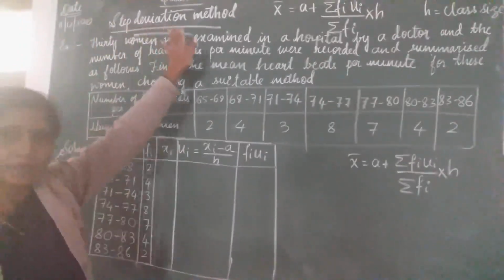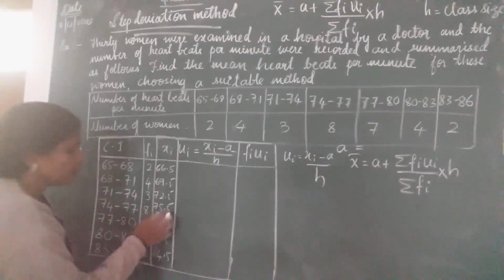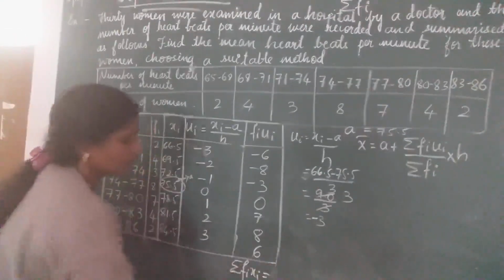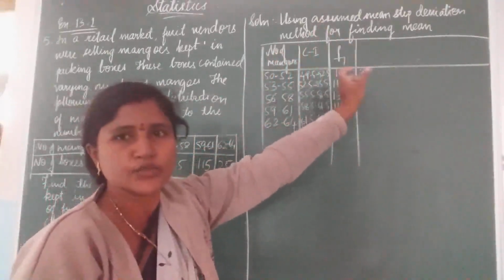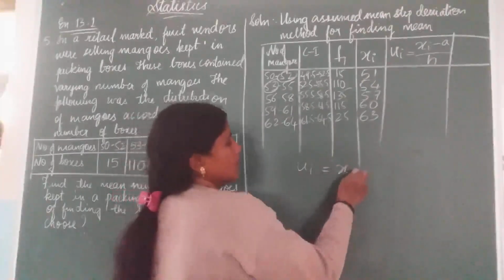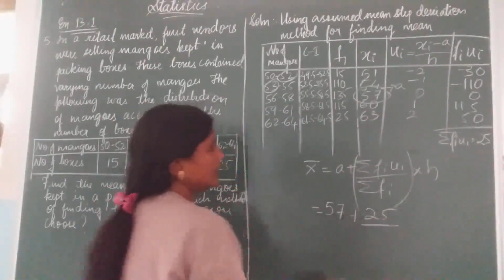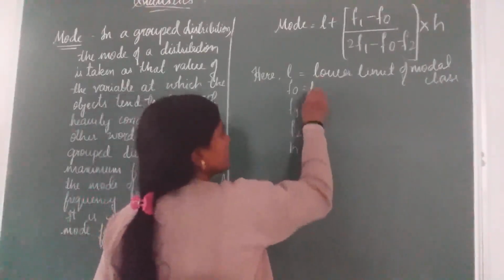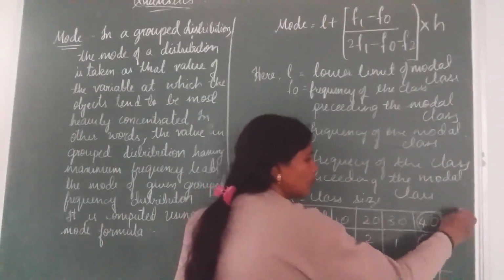Statistics video - 3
Class X Mathematics Ptd. by  Mrs. Arti Dodamani